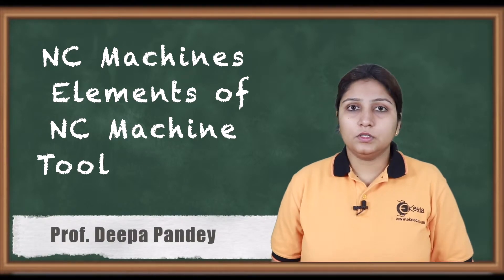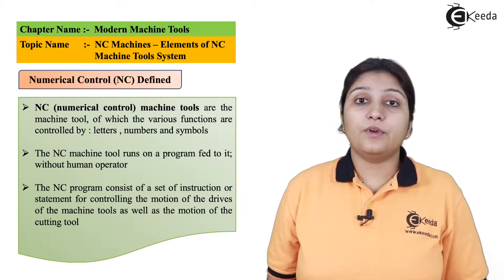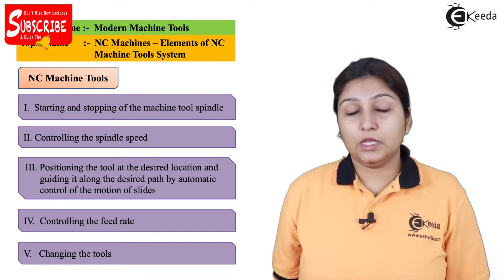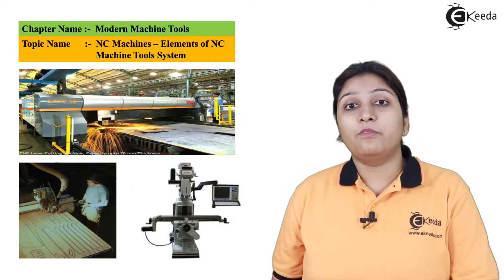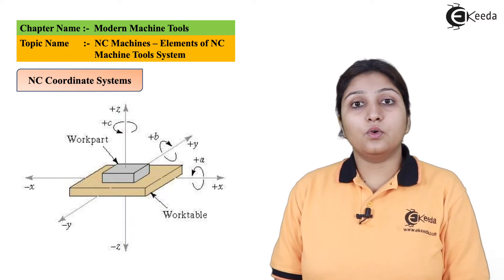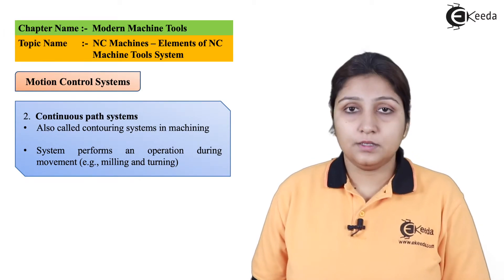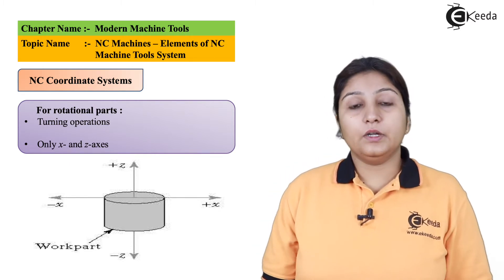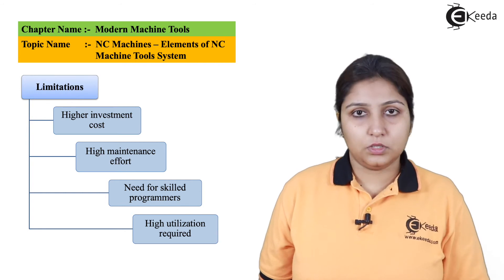NC Machines- Elements of NC Machine Tools System - Modern Machine Tools - Production Process 1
Video Name - NC Machines- Elements of NC Machine Tools System

Chapter -  Modern Machine Tools

Happy Learning!